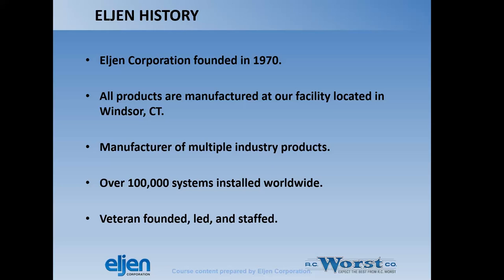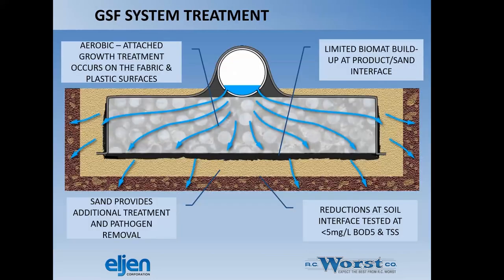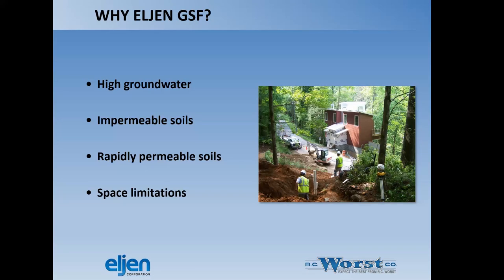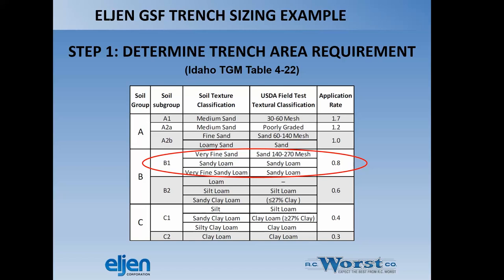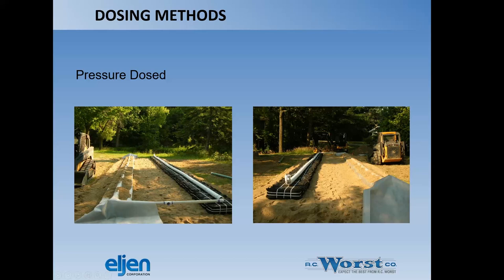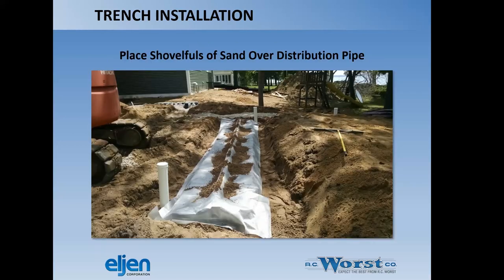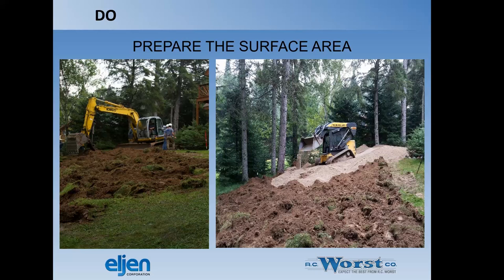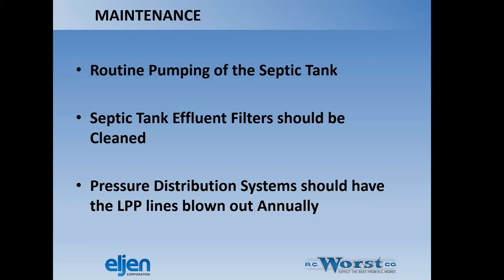Eljen GSF Presentation: Certification for Idaho Installers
This presentation is narrated by Allen Worst of RC Worst & Co. It is intended to serve as online certification training for complex installers in the state of Idaho.

Have a question or need help selecting equipment?